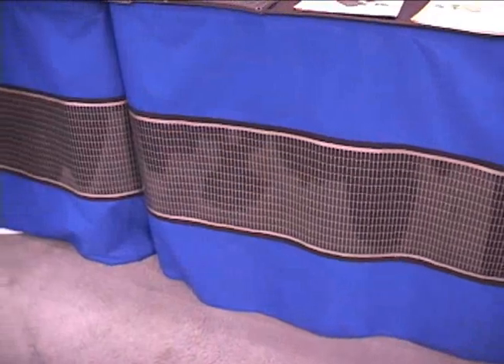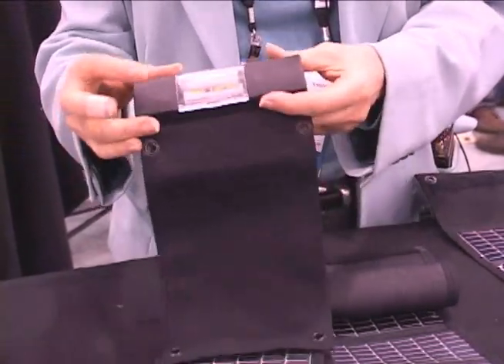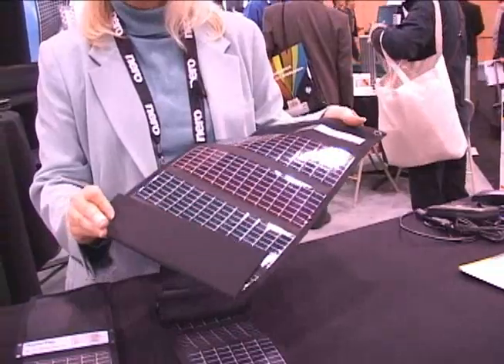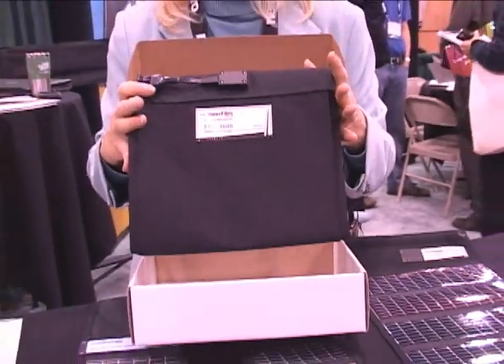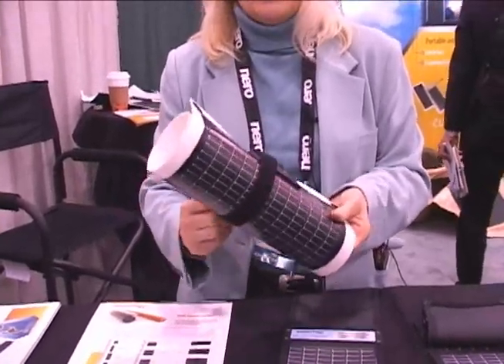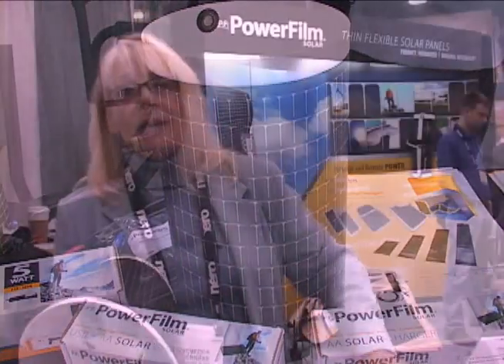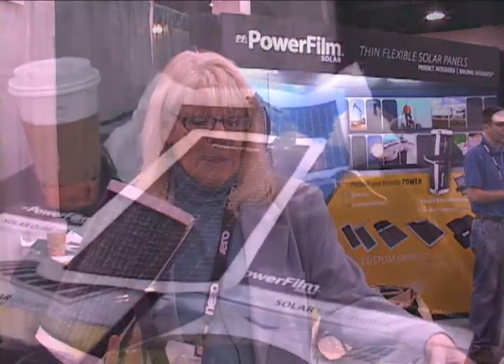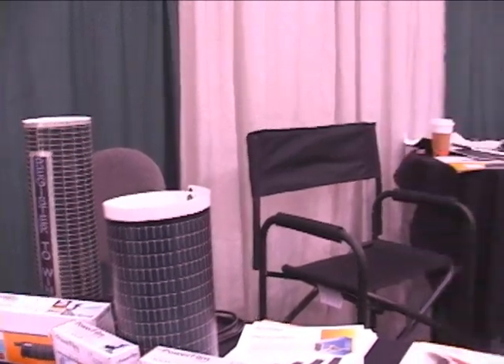Jesuits @ CES 2009 - Flexible Solar with Power Film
The inefficiency of solar cells is not a big secret. Though some of the more advanced technologies are approaching some respectable efficiencies (think 10-15%) most consumer-level products are big, bulky, expensive and have conversion rates hovering below 10% ---

Now... what if you could have a solar technology with low efficiency rates, but that was also cheap, durable, and could be deployed on pretty much ANY surface? Power Film Solar tries to give us that with their flexible solar cells. Not only are these cells bendable, but they have a built-in ability to "ignore" damaged cells and continue power generation with the good ones... try THAT with your rigid PV!